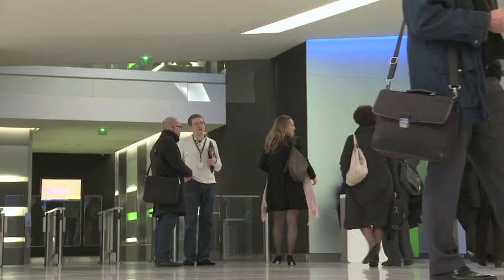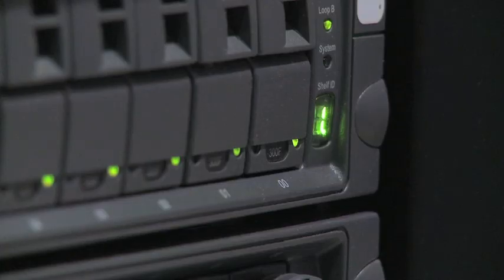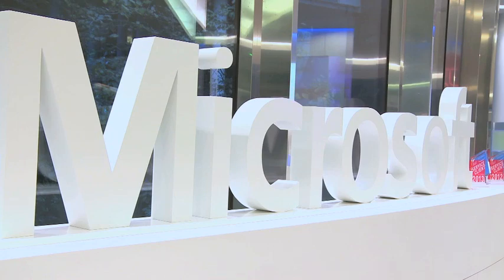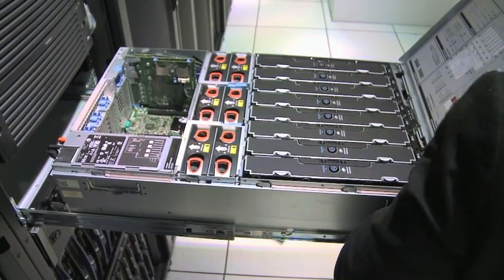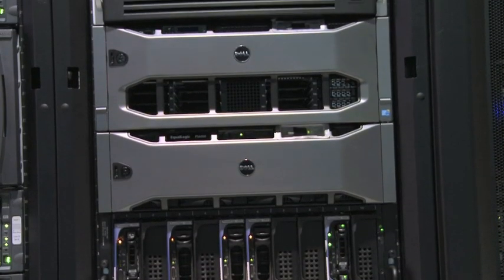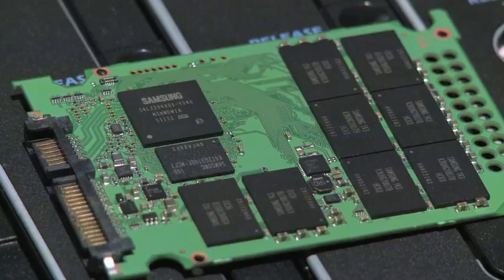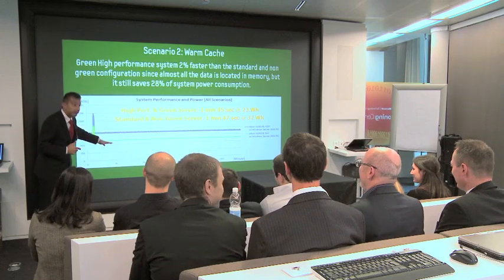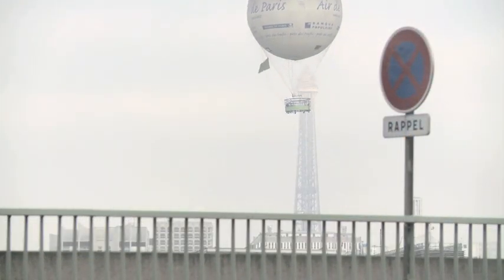SAMSUNG @ Microsoft Technology Center (Paris)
Samsung Electronics Co., Ltd., the world leader in advanced memory technology, have announced test results for servers utilising the worlds first 20 nanometer (nm) class* 16GB Green Memory that were conducted at the Microsoft Technology Center (MTC) in Paris.

A system based on Samsung's 20nm-class DDR3 memory and solid state drives (SSDs) together with Microsoft Windows Server 2012 and SQL Server 2012 proved to be 15 times as fast as current 50nm class DRAM and HDD configurations in a cold cache environment when the data need to be fetched from disks and consumes 30% less power in warm cache situation when the data sits already in DRAM, so-called In-Memory application.

"In an increasingly complex IT world, Microsoft Technology Centers (MTC) are set to provide complete solutions to customers, and we achieve this goal through strong collaboration with our partners. With Samsung's Green DRAM and SSDs, we have just such a partner on board at the MTC in Paris to educate and to provide highly advanced solutions to our customers," said Alain Le Hegarat, Director, MTC Paris. "the full configuration is now available at our lab for any customer to test actual impact on their own infrastructure".

"Bringing together high density and low-power technologies of Samsung and Microsoft's expertise on Databases and close contact towards IT users, the new green solution for BIG DATA will enable customers to utilize optimized IT infrastructures without raising operation costs,"  said Wanhoon Hong, executive vice president of memory sales & marketing, Device Solutions, Samsung Electronics. "Securing further leadership as a technology innovator, Samsung will place continuous efforts in attending to the evolving IT environment, in a timely manner. Through our collaboration with MTC centers and their daily interaction with IT experts and their needs, Samsung is involved in solving the latest  IT challenges and in providing customers with ever enhanced server solutions. "

Alain Le Hegarat commented, "BIG DATA is not a Buzz word, but a real challenge for our customers. Increasing numbers of visitors at MTC Paris are seeking experts from Microsoft and partners for solutions addressing their needs for managing and analyzing growing amount of data. "

Samsung enabled the Green memory solution that combines 20nm-class DDR3 modules and SATA 6Gbps SSDs for advanced server systems in BIG DATA environment to MTC Paris only 5 months after collaborating with MTC Munich for development of an optimized server solution that utilizes 20nm-class green DDR3 memory modules in virtualized environment.

Samsung and Microsoft are planning to extend their collaboration to the other 27 MTCs worldwide in 2012. Test platforms equipped with Samsung Green DRAM and SSDs are now available at MTC Paris.

Detailed findings on the testing are available in a white paper posted on Microsoft's